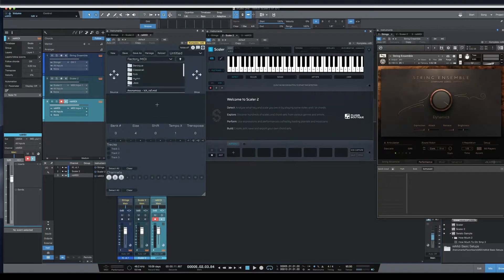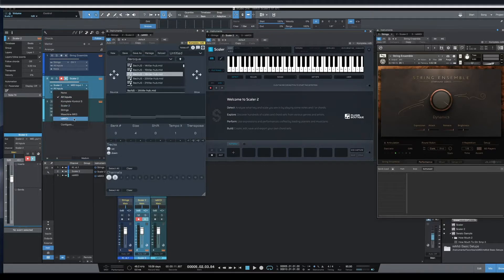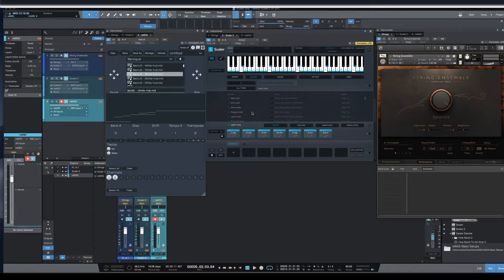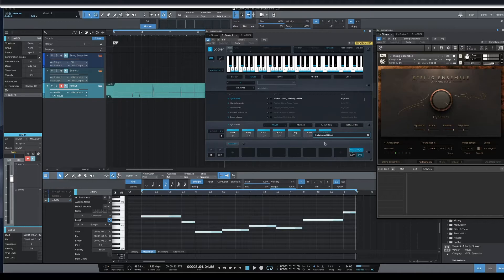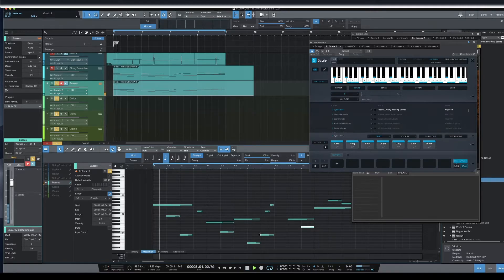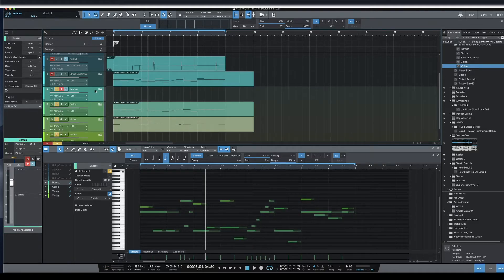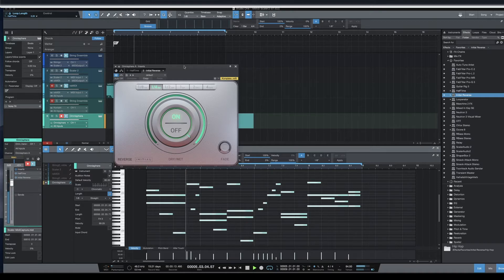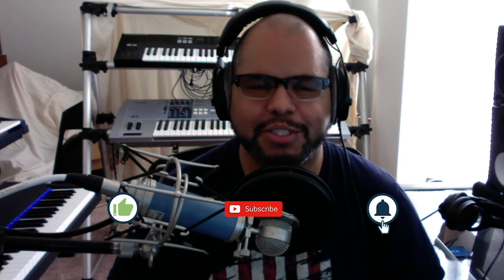reMidi into Scaler 2 into Plugin instrument routing in Studio One (v4)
reMidi and Scaler 2 are two very powerful musical creation tools. In this tutorial I show you how to rout them in Studio One (I am on S1 version 4). If you are having writers block or just need help with your creative process, these are great tools to help you get started.